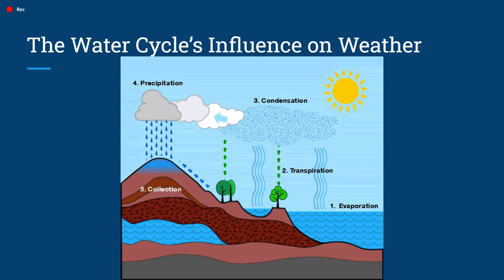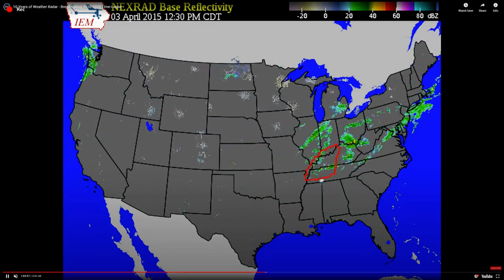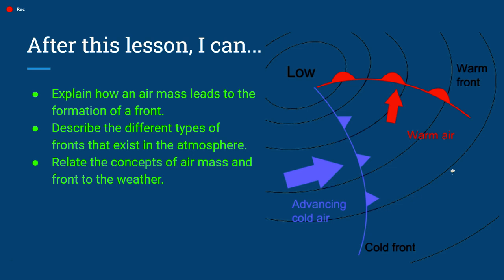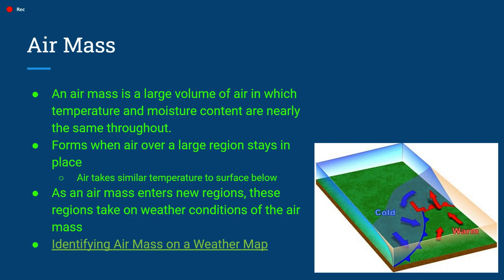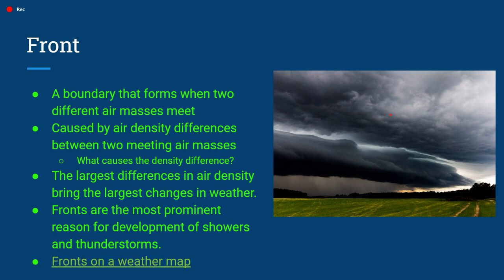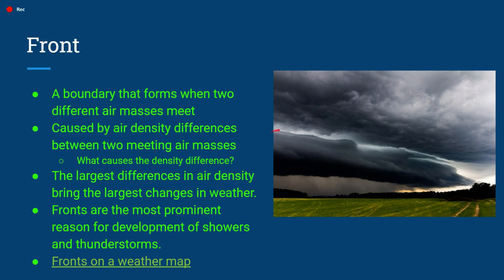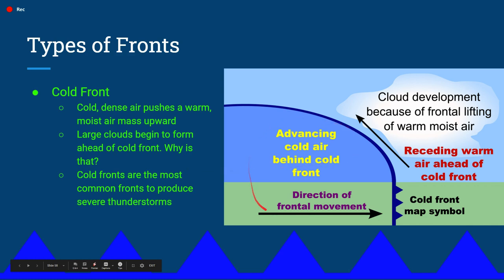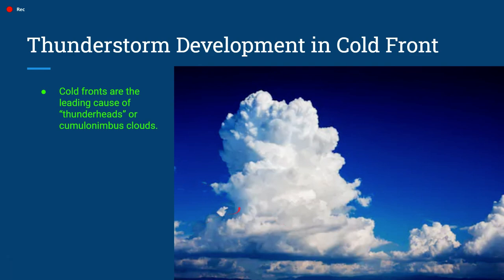11/18/2020 Influences of Weather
In this video, I discuss how air masses and fronts influence the weather we see across the United States. This video is part of a virtual lesson I gave to 7th grade students at Greeneview Middle School on November 18, 2020.